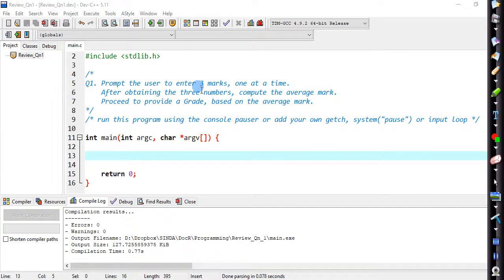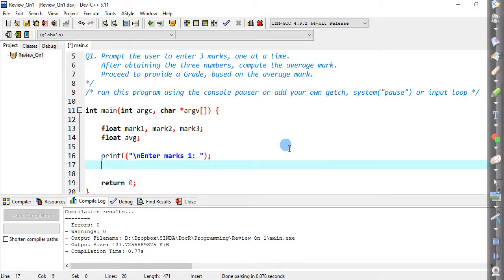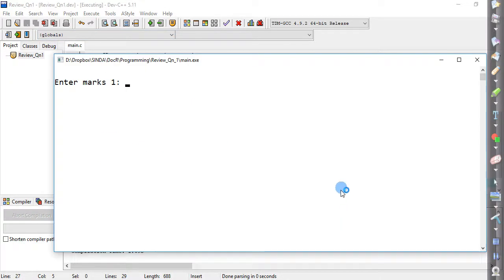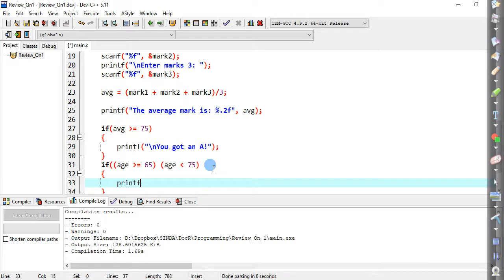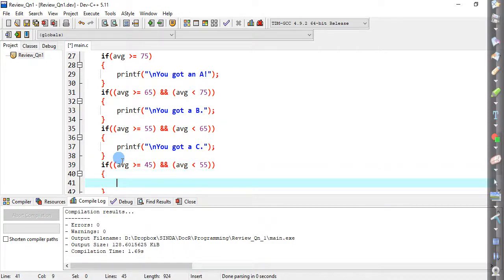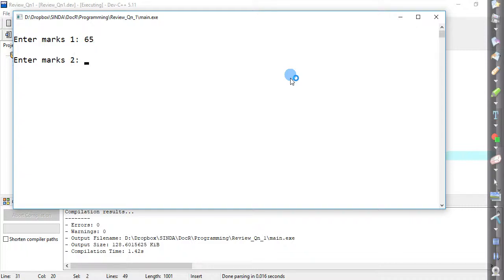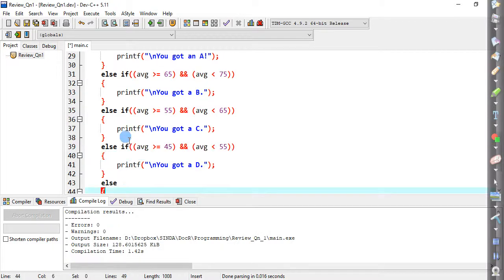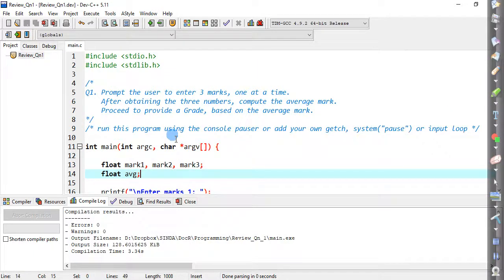Review Qn1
A C Program to capture User input, compute the average and decide the associated grade.